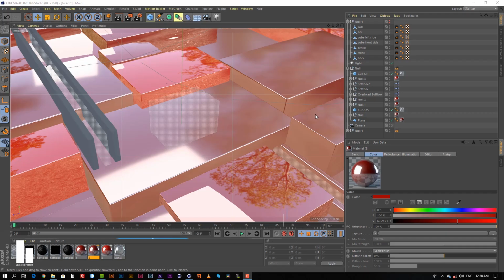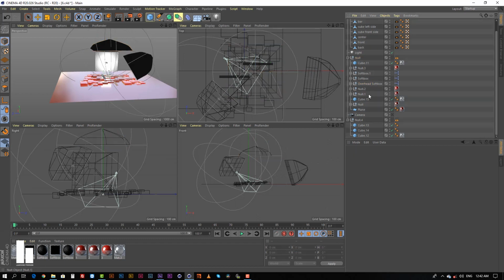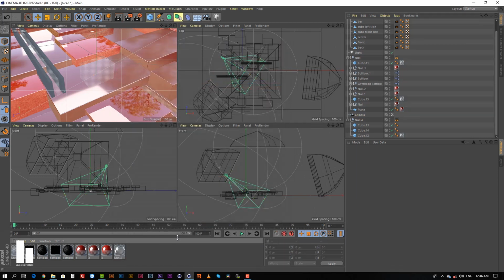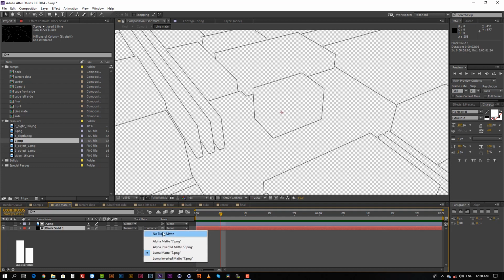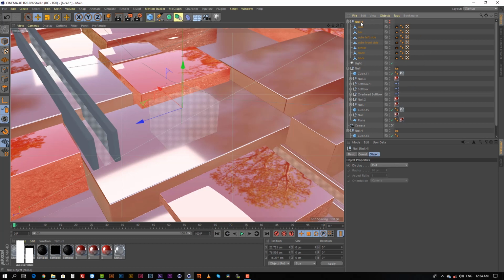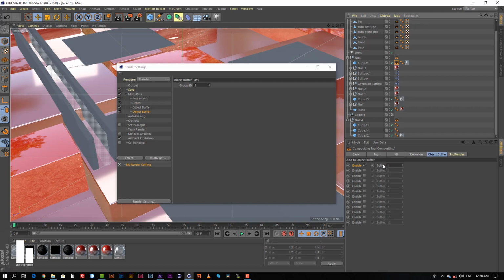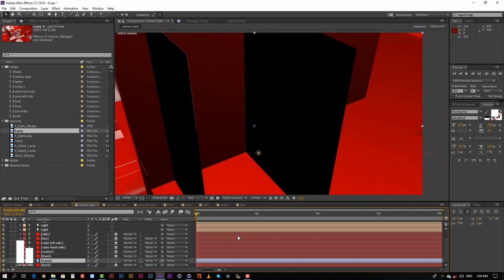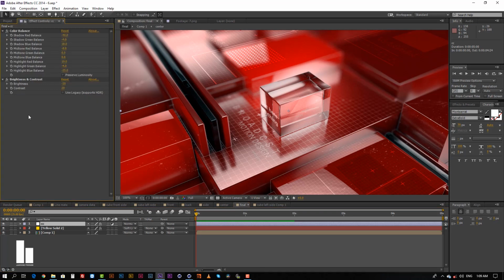Advance Motion Design Tutorial I CINEMA4D AND AFTER EFFECTS I Ae Composition C4d Pass Render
Cinema4d After Effects Advance Full Tutorial

Hello guys this is one of my personal project Cinema4d and After Effects Full Tutorial. You can learn about advance Cinema4d After Effects Composition Setup. Cinema4d pass render, camera export, cell render, etc. Also, you will see the advanced composition system inside After Effects cs6 to cc 2019.

Advance Motion Design Tutorial I CINEMA4D AND AFTER EFFECTS

Learning Process Tutorial
Beginner Guide to Motion Design